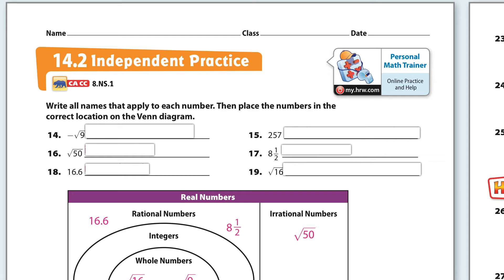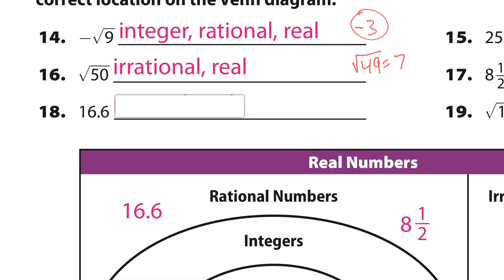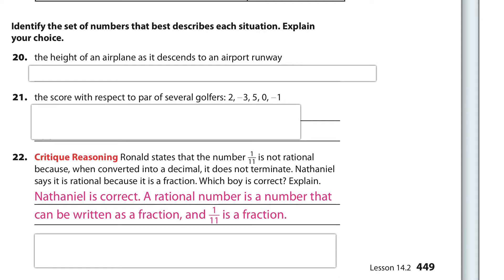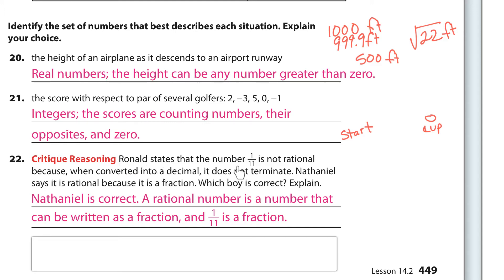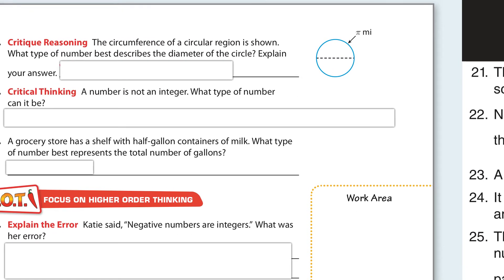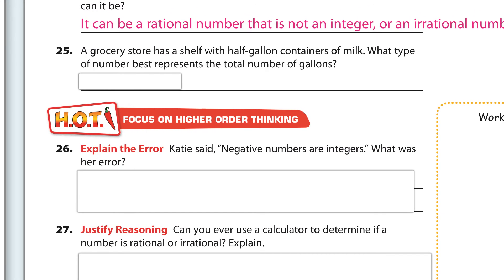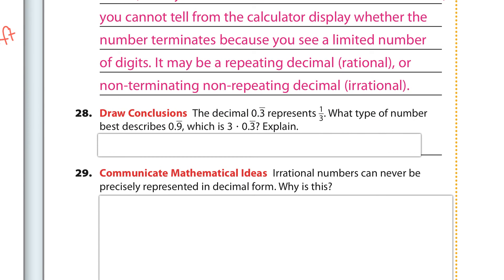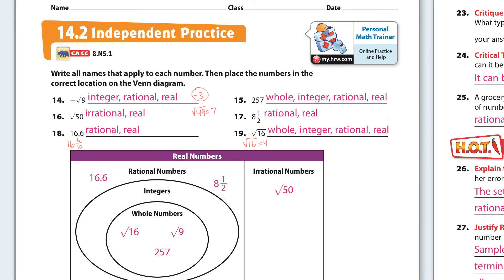Lesson 14.2 Sets of Real Numbers Independent Practice